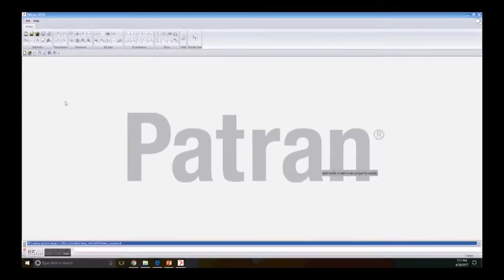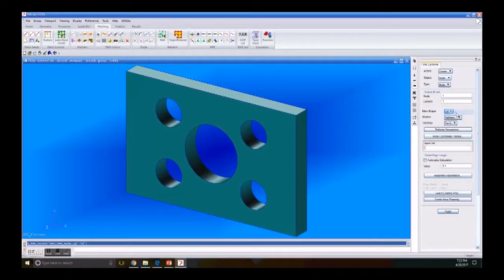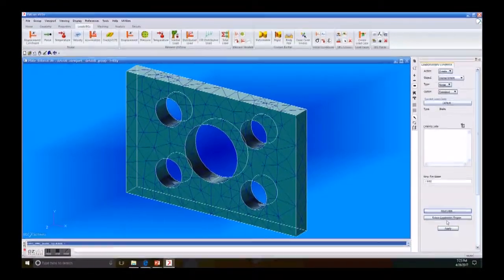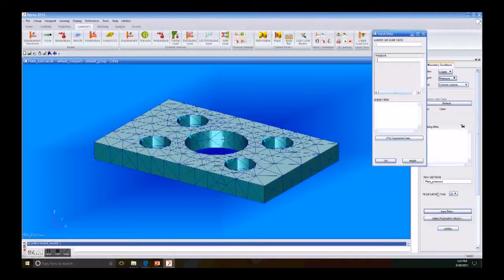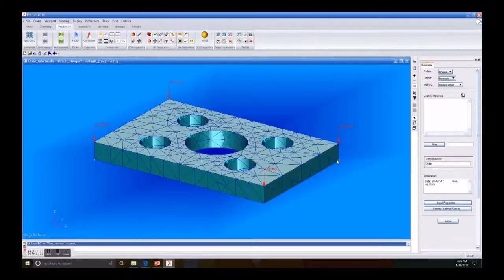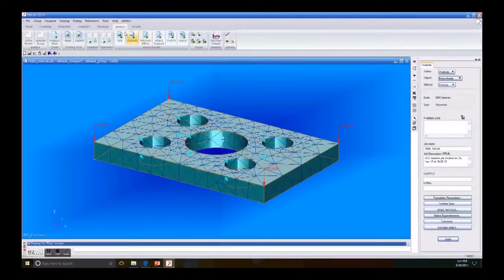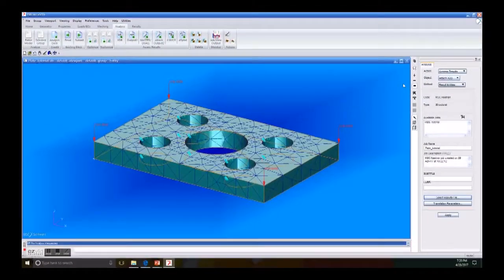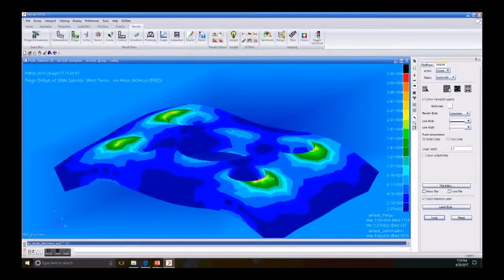Patran/Nastran: Meshing of a Plate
Student Name & ID: Jesús Arturo Reyes Miranda 31098